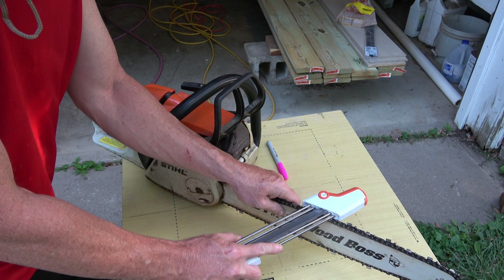2 and 1 chain sharpener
Working this new chain shapener. A sharp chain is a happy chain.